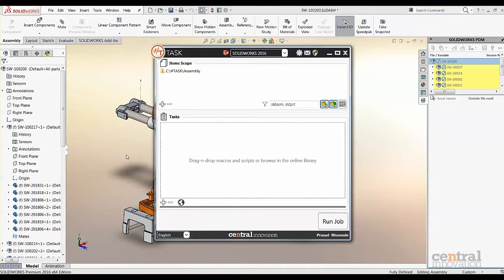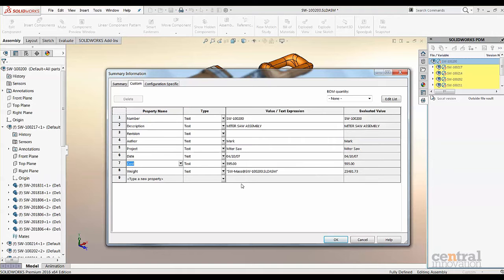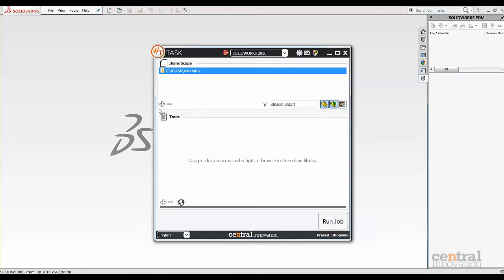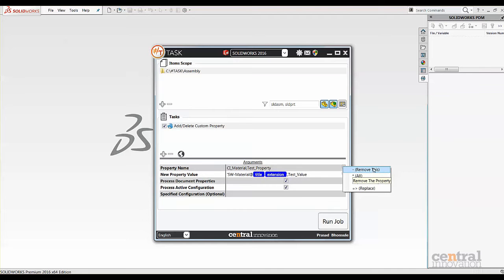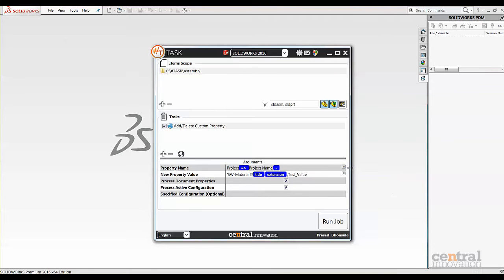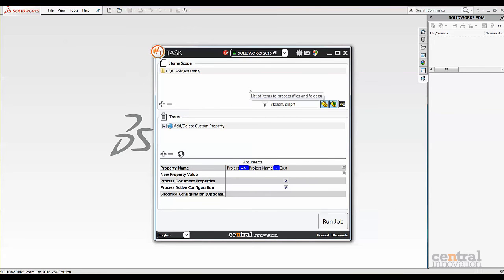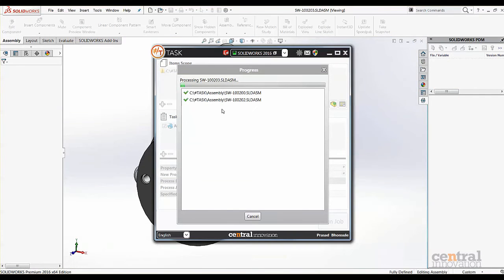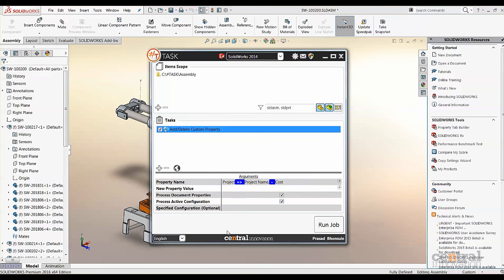TASK - Managing Custom Properties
Managing custom properties in SOLIDWORKS files can be a time-consuming process, particularly when large batches of files are involved.

Luckily, TASK's unique custom property task makes it a snap! In this video, learn how TASK can easily add, remove, and rename custom properties.

TASK (pronounced "Sharp Task") is developed by Central Innovation. Find out more at